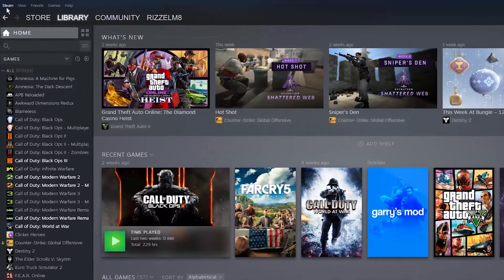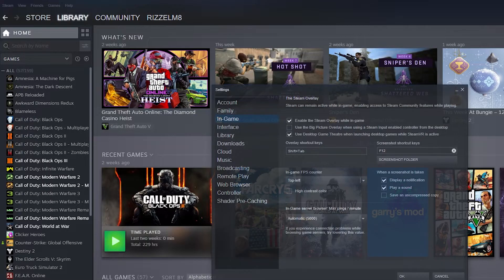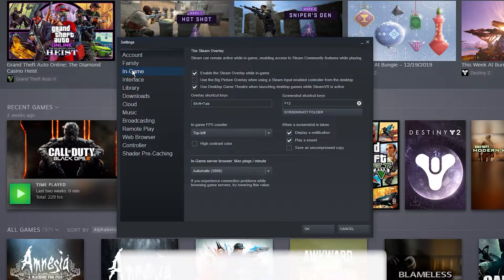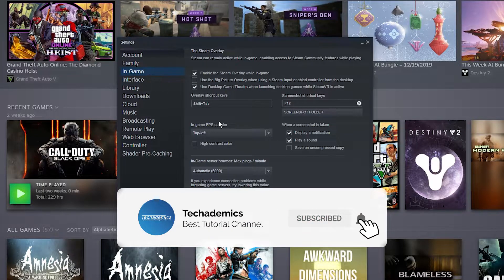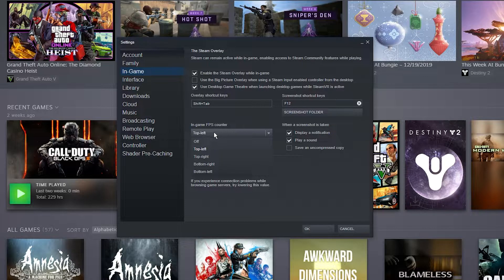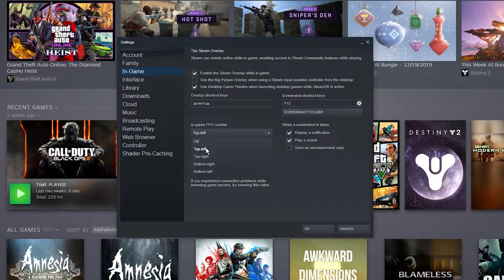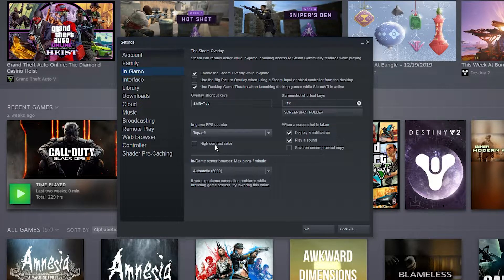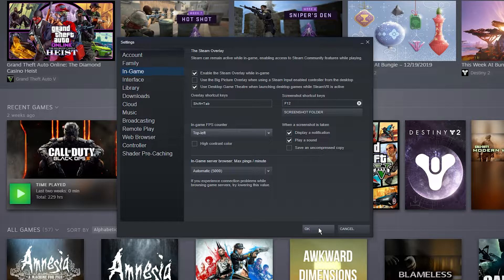How To Show FPS On Steam Games - (Tutorial)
Today, you will learn how to show FPS on Steam Games easily! This feature will work directly with CS:GO and other Steam Games. FPS isn’t just for bragging rights. If it’s too low, your gameplay suffers. If it’s consistently high, you might be able to bump up your settings for a more visually pleasing experience. But first, you'll have to look at your FPS counter!